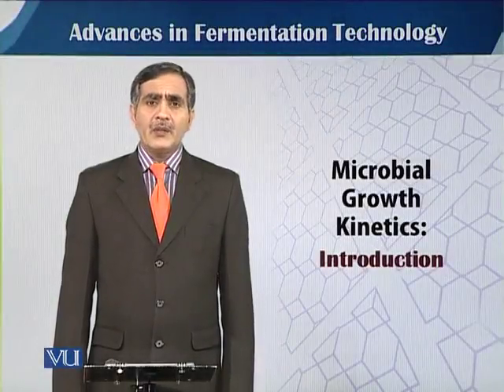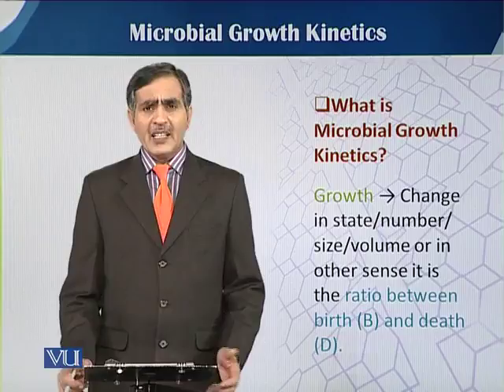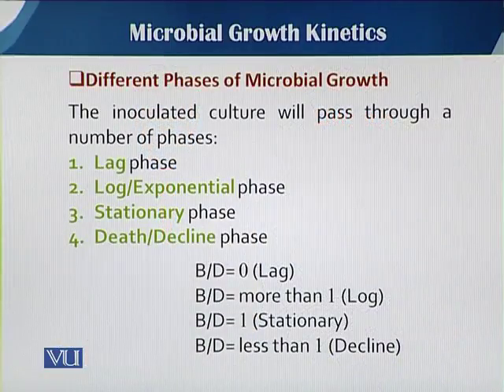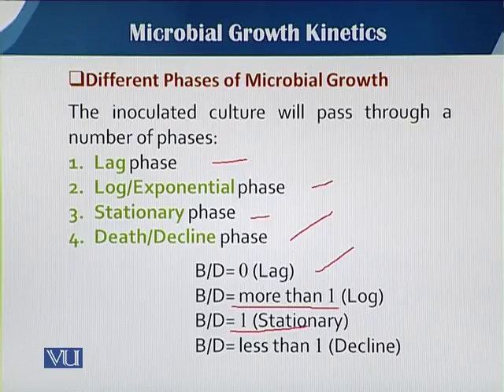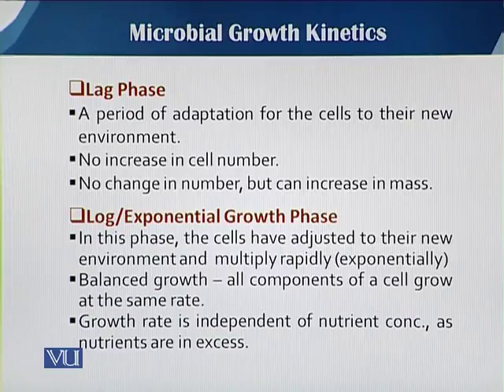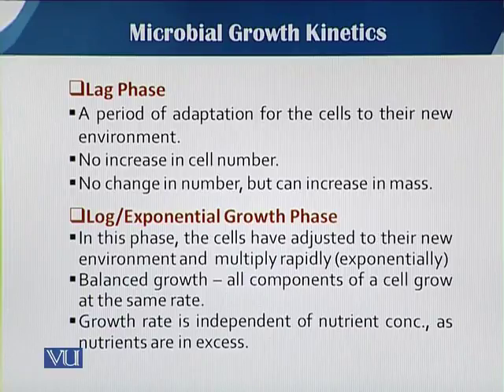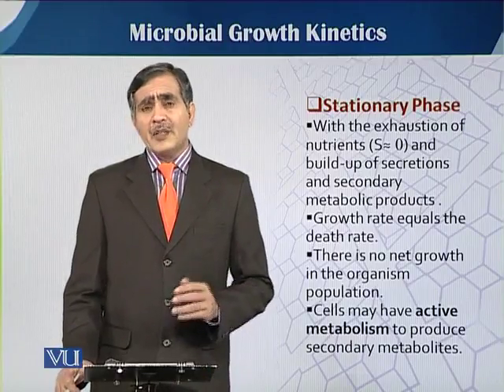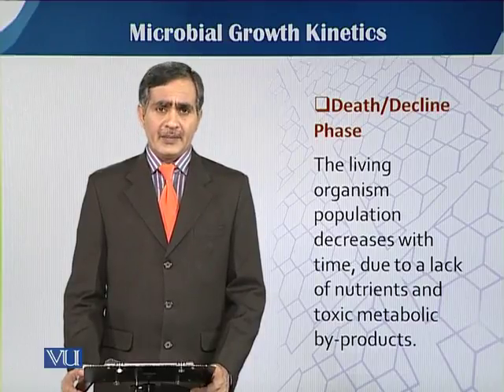BIO204 Topic001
Course Code: BIO204
Course Name: Principles of Biochemical Engineering
Instructor: Dr. Mohsin Javed
Topic: